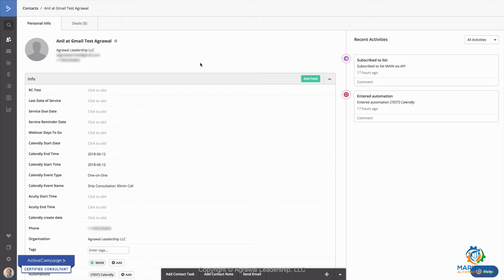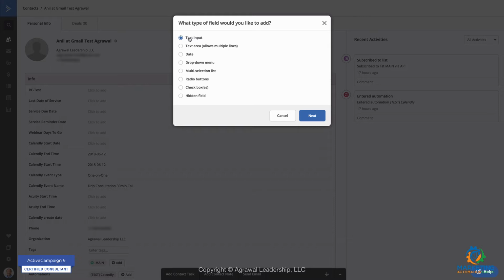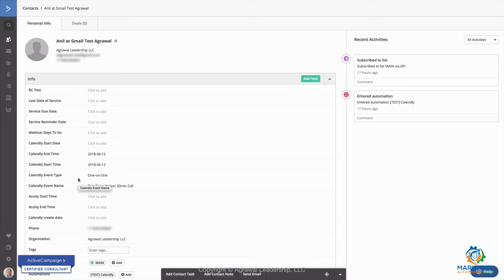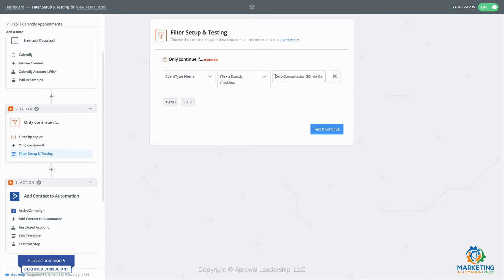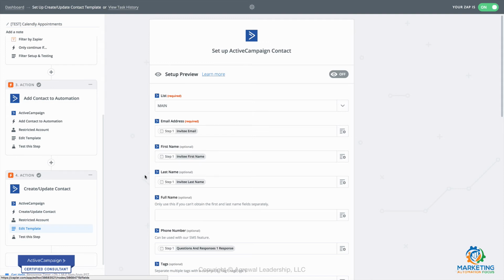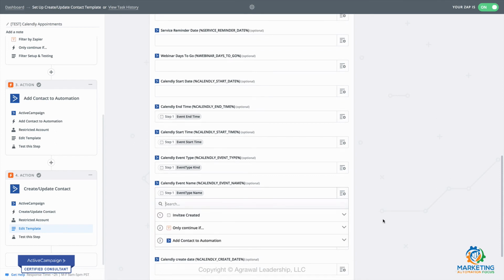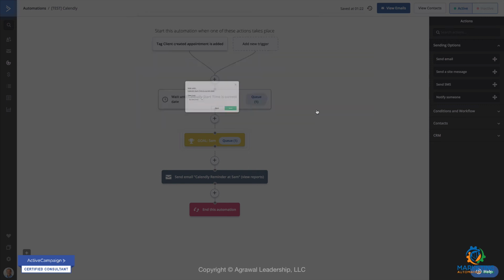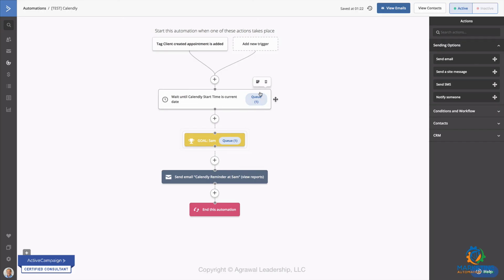How To Integrate Calendly with ActiveCampaign Automation Using Zapier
In this screencast video, I describe how to create a Zapier zap to integrate Calendly with ActiveCampaign that involves custom fields, tags, automation workflow, delay and GOAL steps.